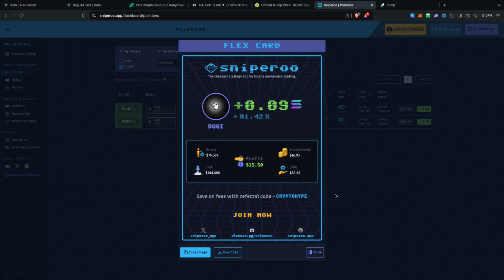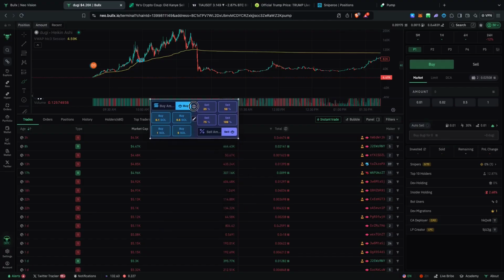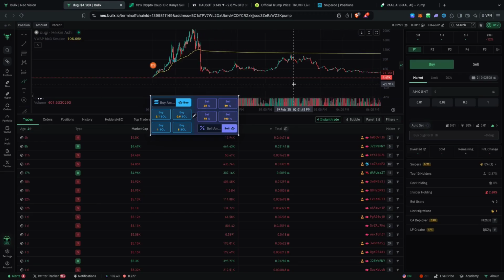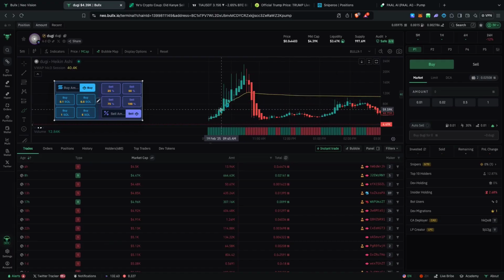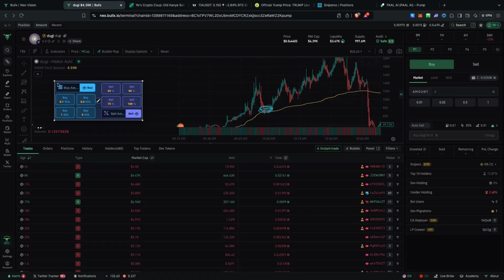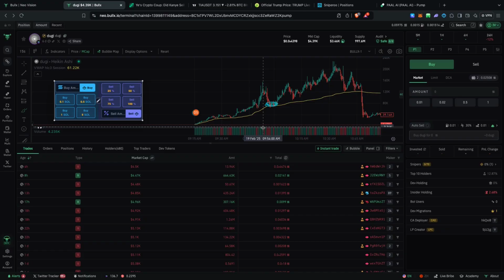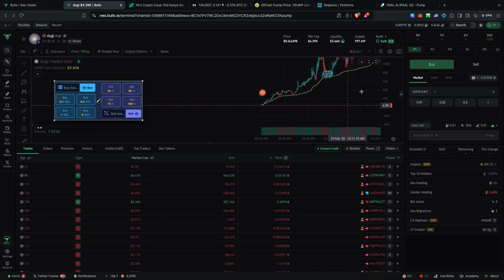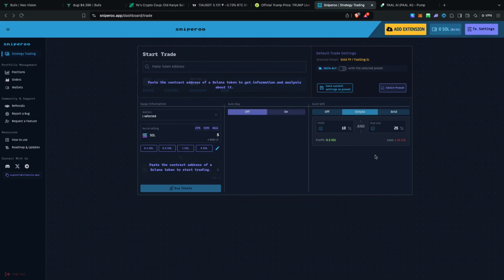Neo Bullx Best Filters To Snipe Meme Coins And Double Your Portfolio Each Time, Sniperoo Trading Bot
How to trade meme coins bullx neo
neo bullx,
how to find 100x meme coins before they explode,
how to find 100x meme coins,
how to find meme coins before they explode,
how to find 1000x meme coins early,
how to find crypto coins before they explode,
how to find new crypto coins before they blow up,
how to find 100x altcoins crypto gems before they explode
snipe solana meme coins,
how to snipe solana meme coins before they launch,
best way to snipe solana meme coins early,
how to snipe solana meme coins using nova & bullx,
how to snipe memecoins on solana bullx,
how to find solana meme coins to snipe,
how to snipe new meme coins on solana,
how to snipe meme coins on solana hindi,
how to snipe memecoins on solana nova,
how to snipe meme coins on solana sajad,
how to snipe memecoins on solana,
how to make a solana meme coin,
solana meme coin,
create a solana meme coin,
meme coin vs altcoin,
what meme coin to buy,
solana meme coin sniper bot,
best way to snipe solana meme coins,
create solana meme token,
crypto meme coins to buy,
which meme coin to buy,
how to snipe memecoins on solana gmgn,
meme tokens to buy,
meme coin sniping,
meme crypto to buy,
meme coin rug pull,
sniping solana meme coins live,
how to snipe memecoins on solana master profitable trading,
sniping meme coins on solana,
how to snipe memecoins on solana unlock profitable,
meme coins with low market cap,
launch meme coin on solana,
solana next bull run,
x meme coin,
zksync meme coin,
best low cap meme coins,
best future coins to buy,
how to snipe meme coin,
best meme coin to invest,
best 5 meme coins,
best new meme coin to invest,
best exchange for meme coins,
best place to buy meme coins,
5 meme coins,
best crypto meme coins to buy,
gm coin crypto,
next 10x meme coin,
new crypto meme coins
neo bullx meme coin,
bullx neo tutorial for trading meme coins,
how to buy meme coins on bullx neo,
meme coins bullx neo,
meme coin trading bullx neo,
buy this meme coin now,
new meme coins launching,
new meme coin to buy,
bnb meme coins,
next meme coin to buy,
buy this meme coin,
next meme coin to explode,
meme coin bull run,
new meme coin today,